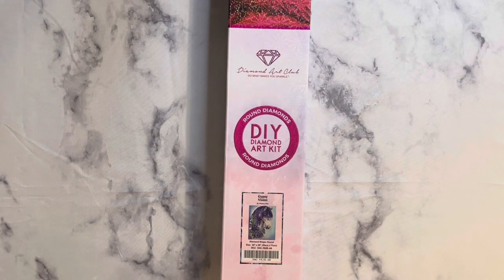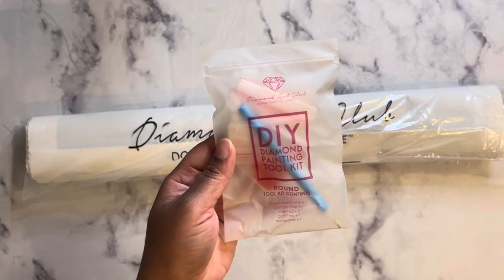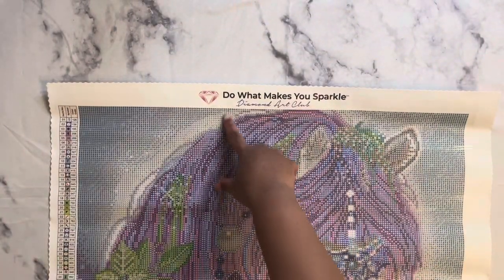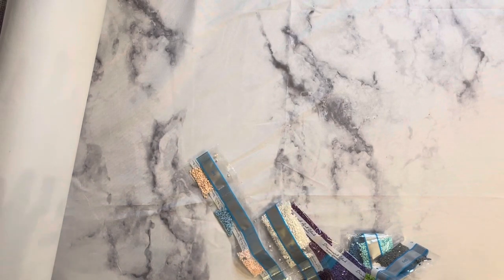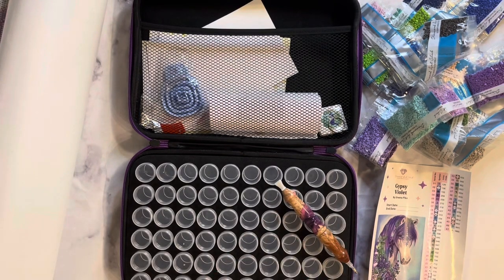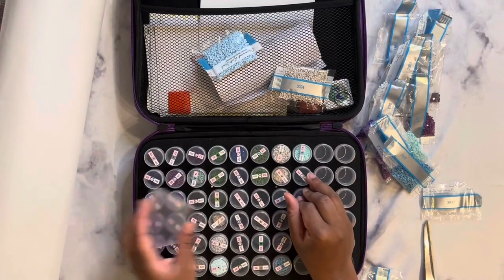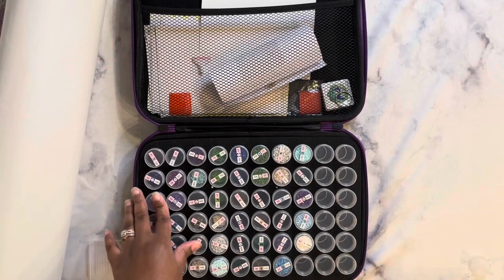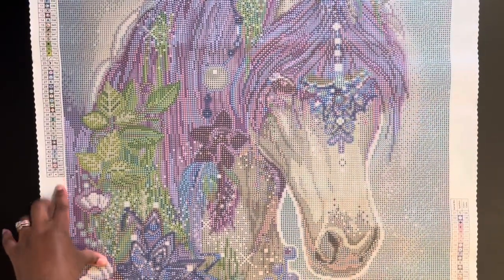Diamond Painting Unboxing & Kit up| Diamond Art Club| Gypsy Violet by Sheena Pike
Join me as I unbox and Kit up Gypsy Violet from Diamond Art Club. This kit is last chance and may be sold out! 🤗